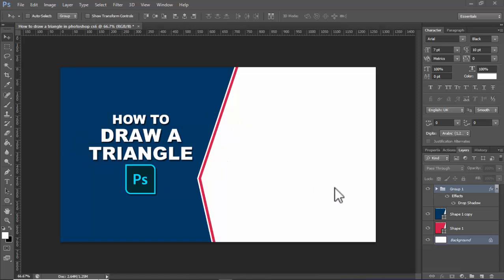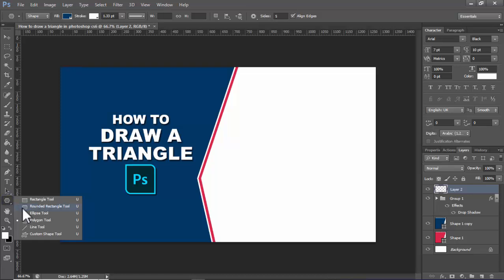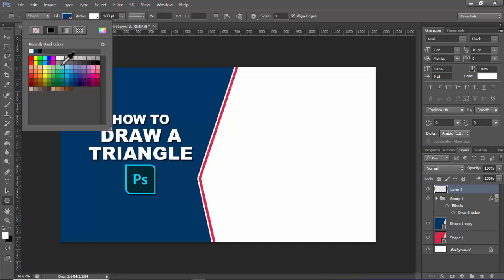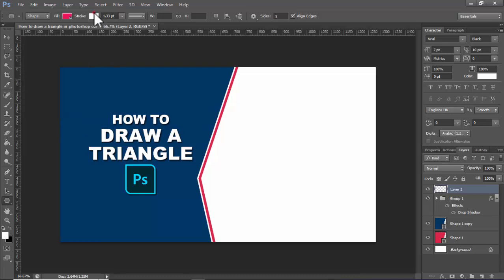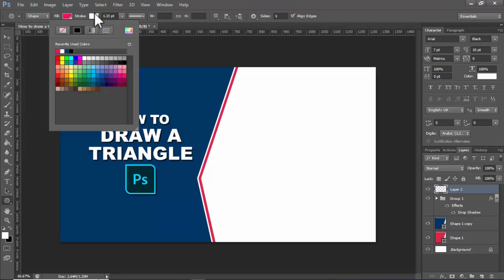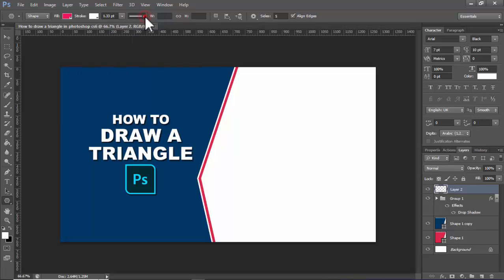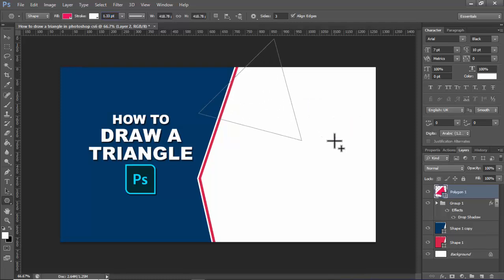How to draw a triangle in photoshop cs6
In this video : How to draw a triangle in photoshop cs6